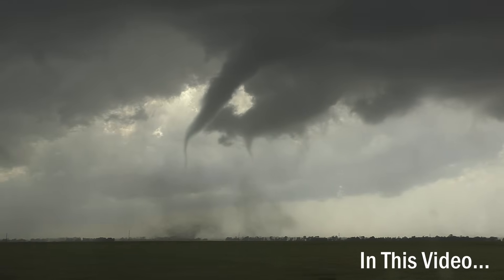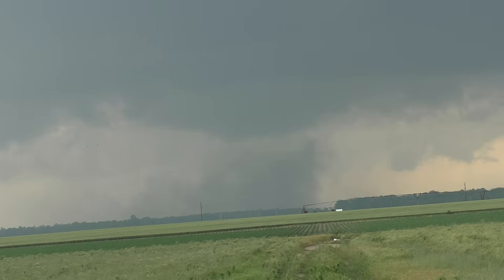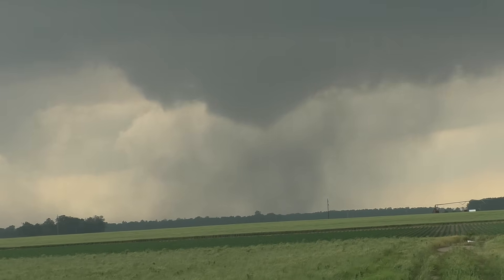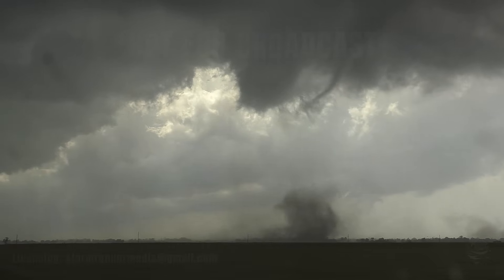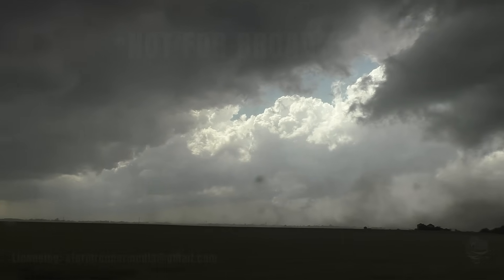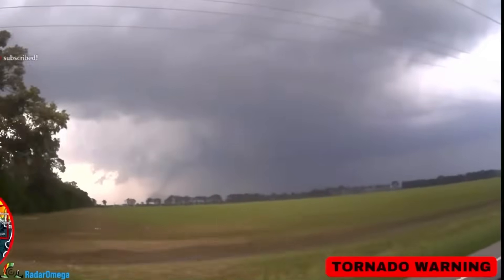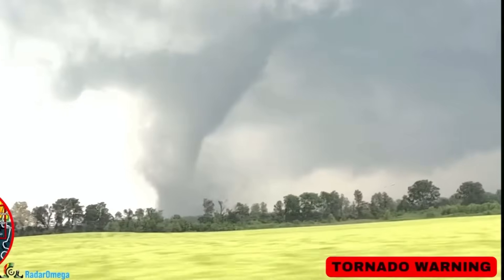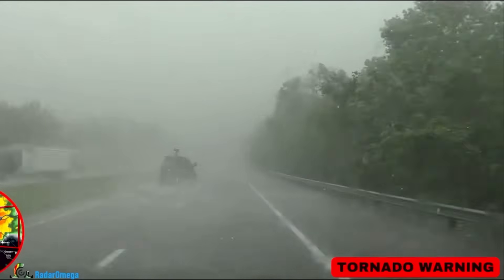INSANE TWIN TORNADOES in Missouri - Midwest Tornado Outbreak (May 16th, 2025)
On May 16th, 2025, a tornado outbreak occurred in Missouri, Illinois, Indiana and Kentucky. This video features one of the first tornadoes of the day, which ended up briefly becoming something rare; twins! These brief spinups demonstrated something rarely seen in storm chasing, the fujiwhara effect!